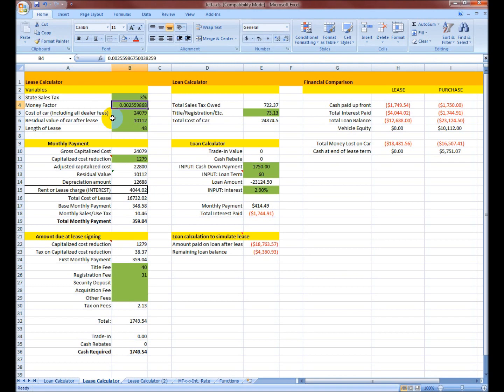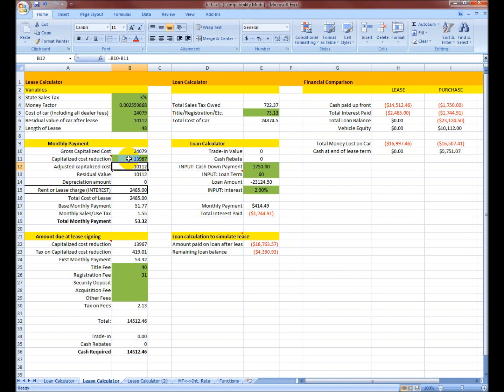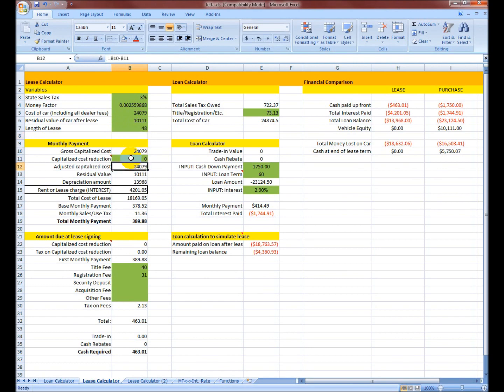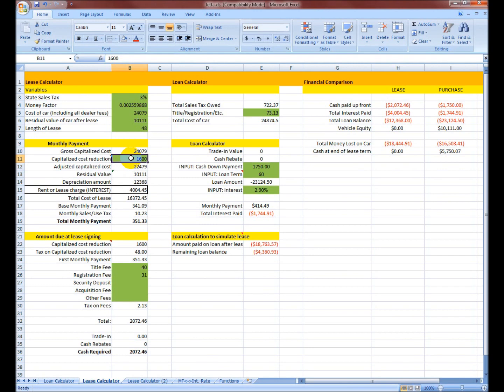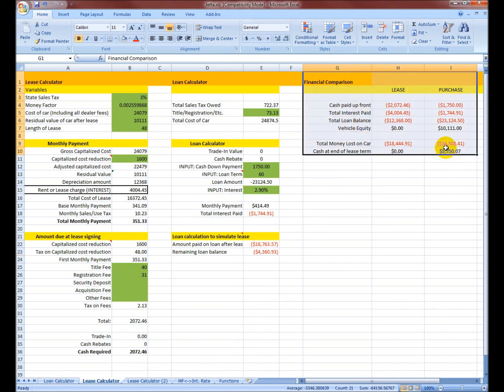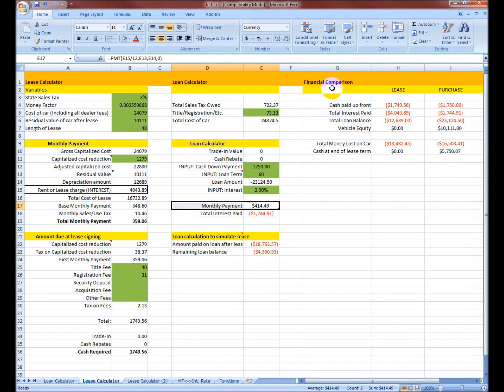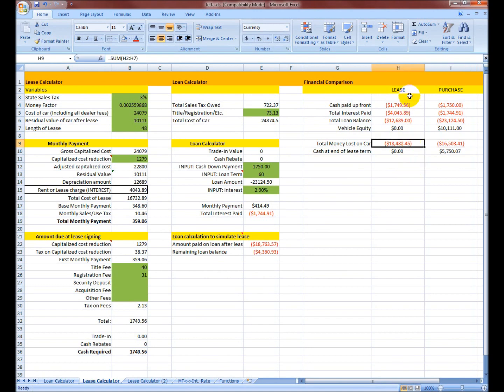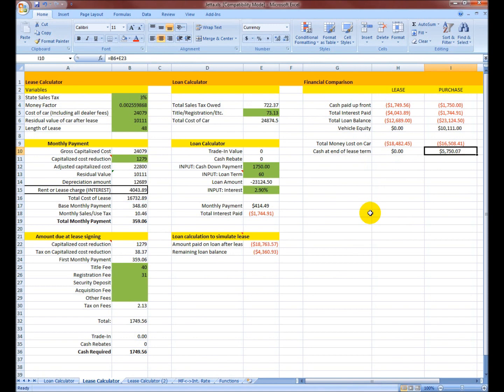Car Leasing vs. Purchasing - Showing the numbers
This videos is the last one in the series of car lease agreements. It shows how the money factor is calculated and how monthly payments are determined. It also does a comparison between leasing and purchasing a car.